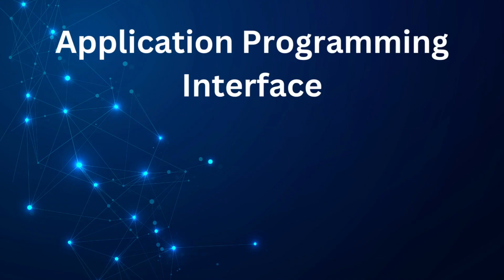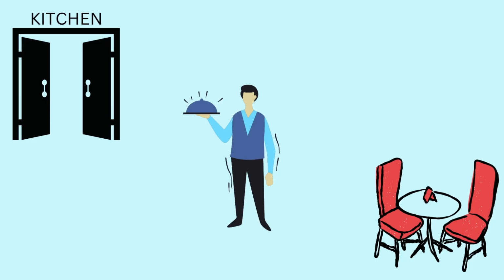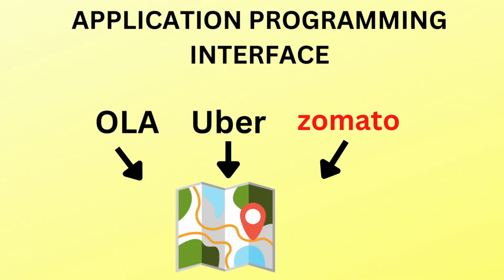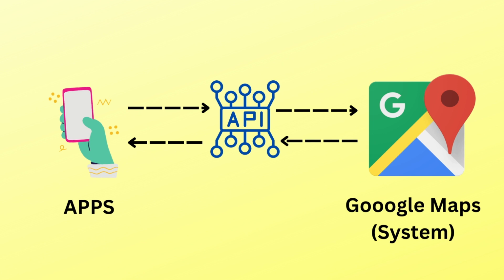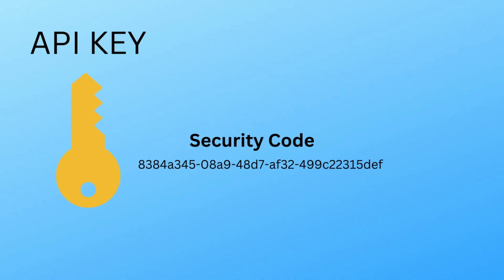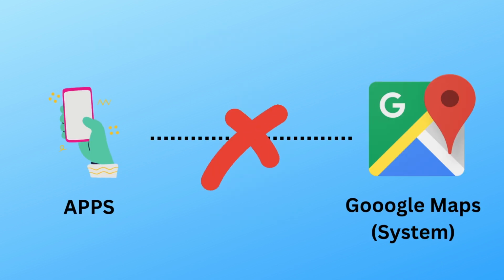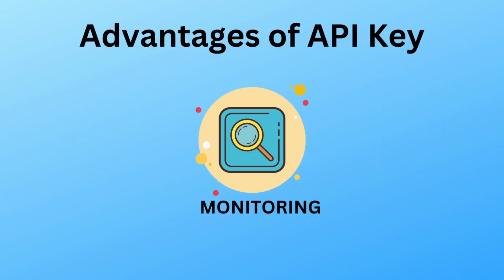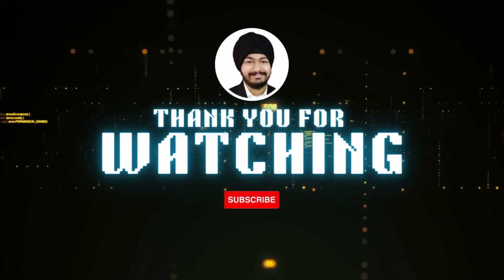What is an API ? Simply Explained